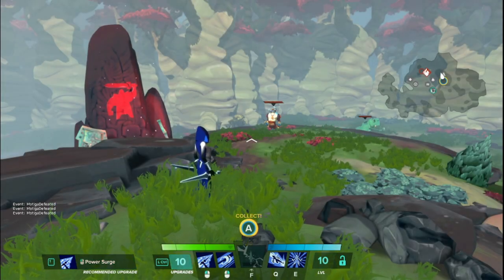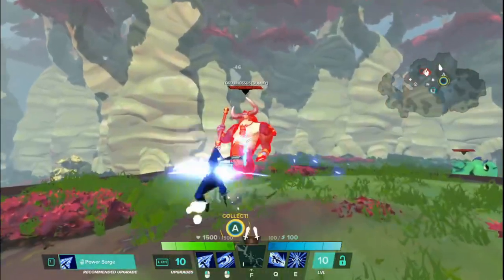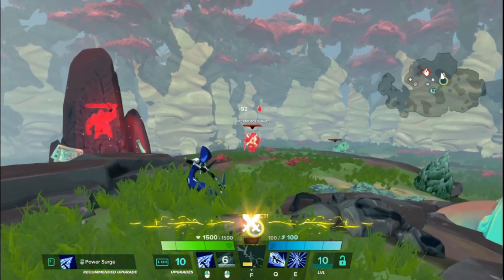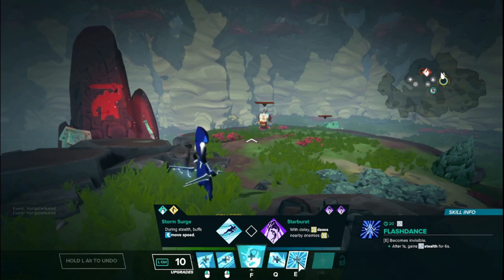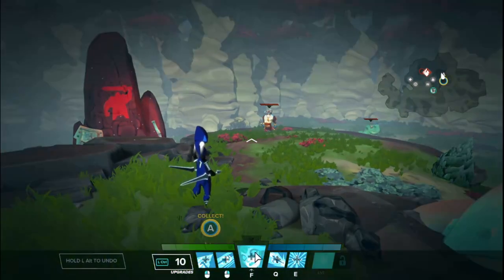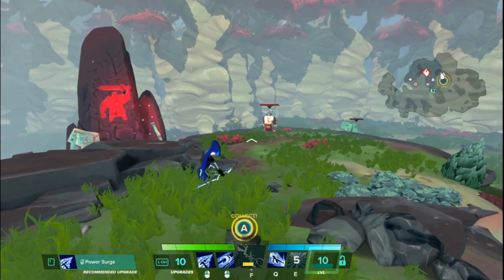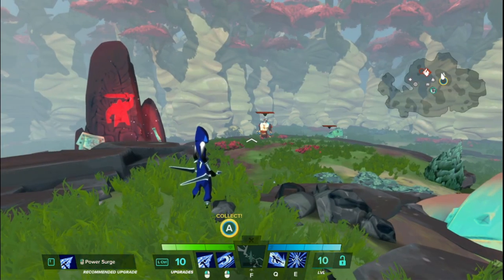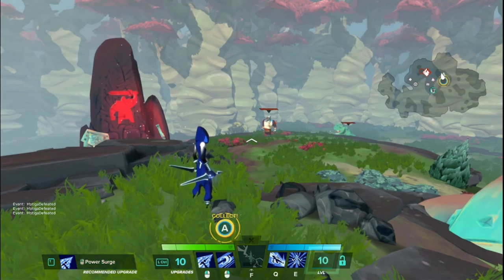Gigantic Hero Basics - Tripp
Speed, agility, and lots of stabbing. It's Tripp and an overview of her kit. Forgive the weird audio in this one.

00:00 - Intro
00:14 - Role, Stats, and Playstyle
00:56 - Lightning Strikes (LMB)
01:56 - Plasma Blades (RMB)
03:10 - Electric Slide (Q)
04:15 - Flash Dance (E)
04:57 - Make No Sound in Stealth
05:13 - Increased Speed and Distance Ground Dodges
05:58 - Bladestorm (Focus)
06:43 - Half Damage is a Thing and It's Dumb
07:08 - Focus
07:36 - Recap
08:10 - Outro